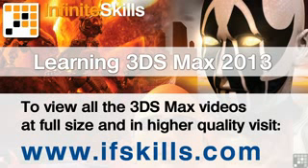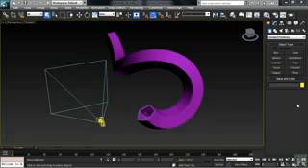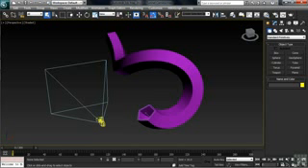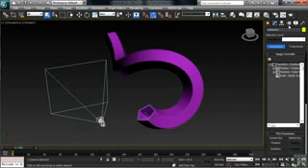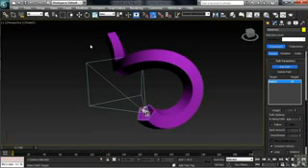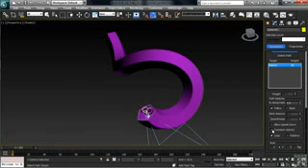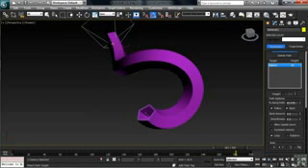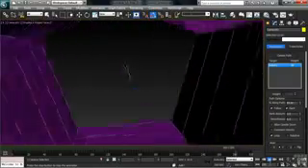3DS Max 2013 Tutorial Animate a Camera on a Path InfiniteSkills YouTube